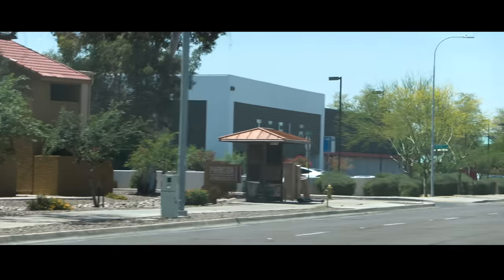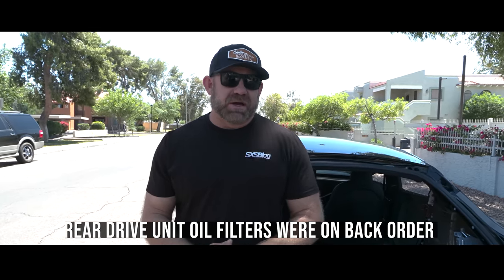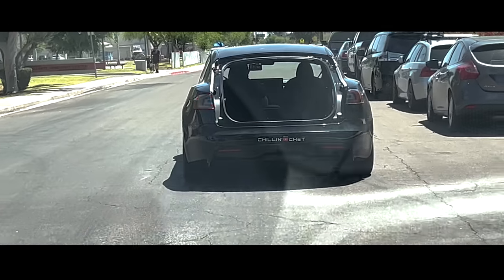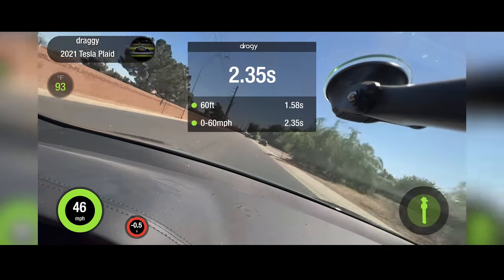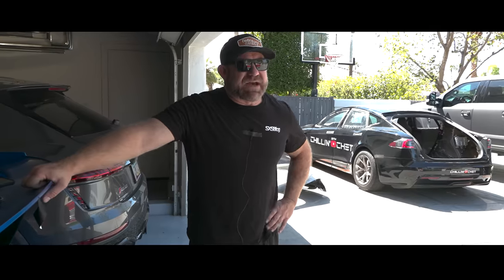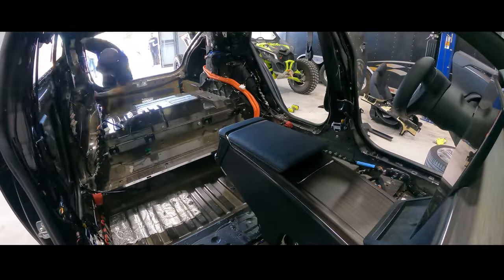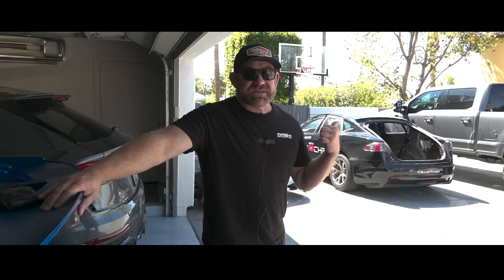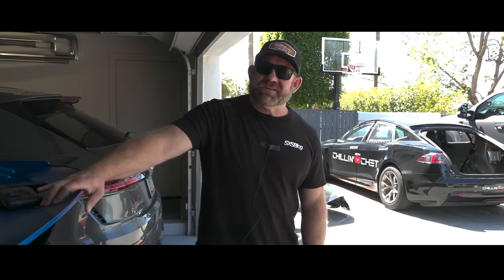Did I RUIN my Tesla Model S Plaid by Driving it Underwater? Update from Tesla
We got our Tesla Model S Plaid back from Tesla's service center and our biggest fears came true!